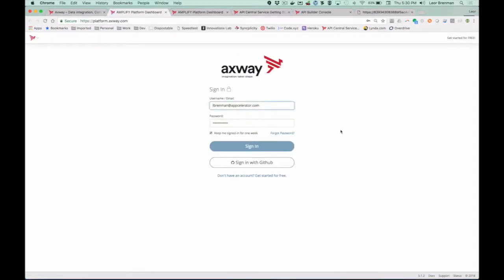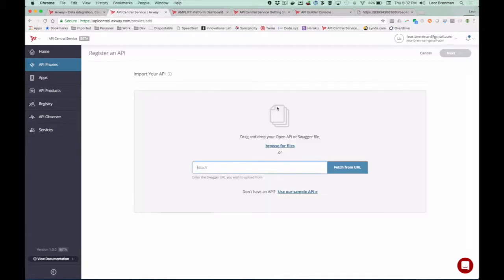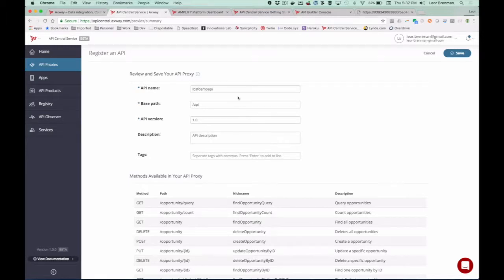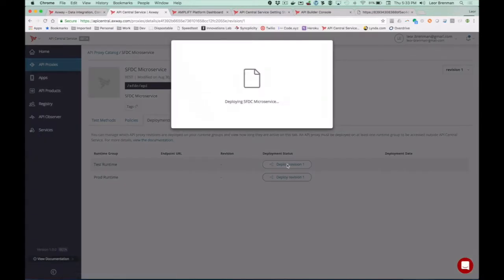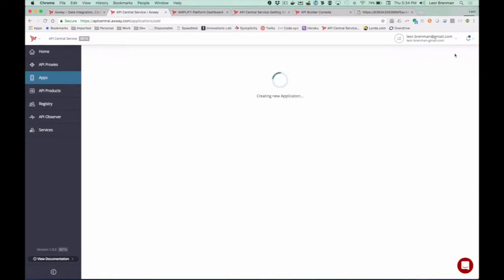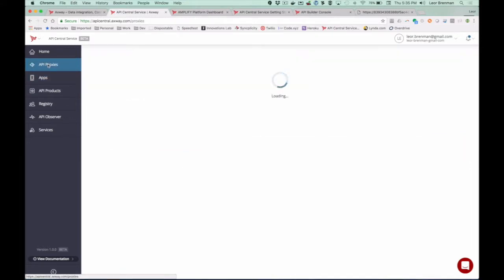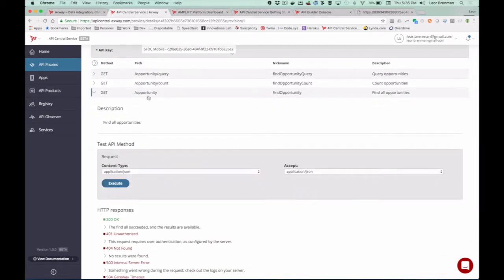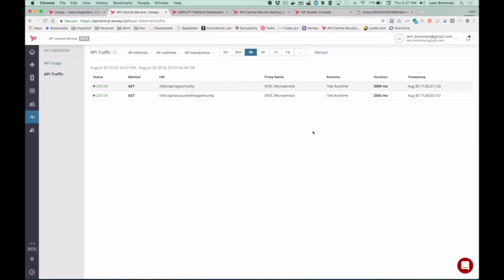Demo | Getting started with Axway API Central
Learn how to get up and running with API Central in this overview, with step-by-step guidance.